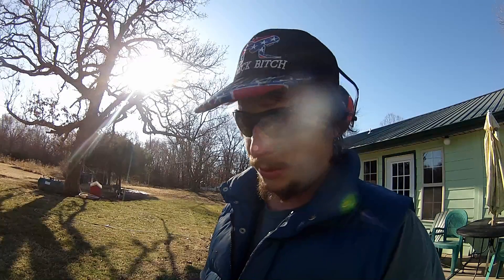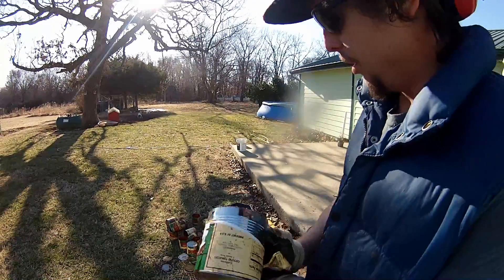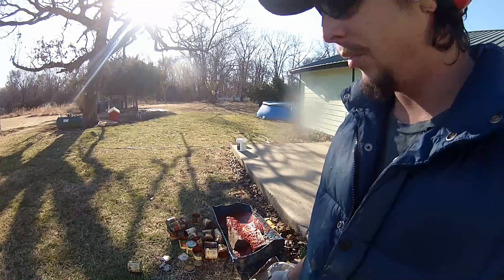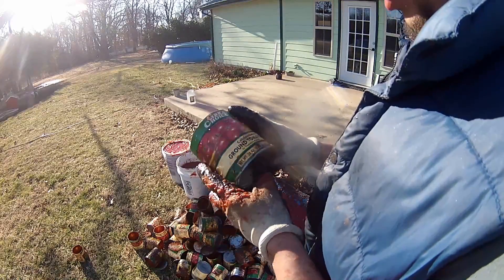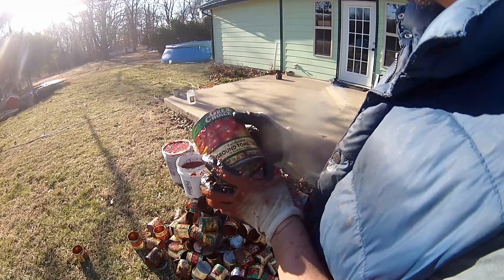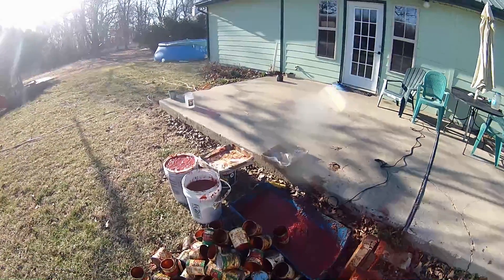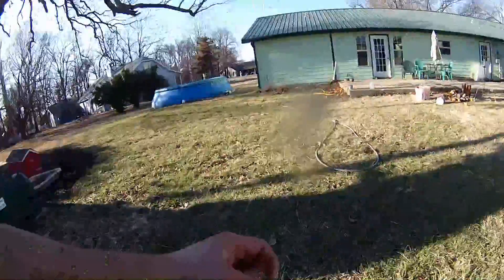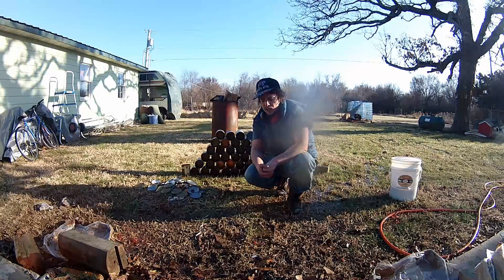Processing Tin Cans For Use As Building Material - 1/2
Tutorial and technique for quickly and simply processing canned goods into a raw building material, while retaining the food for use as farm animal feed.

After reading up on people incorporating tin cans into their earthships and outdoor buildings, I've decided to start processing all the canned food obtained from dumpster diving for this purpose.  Here, I outline the methods I'm using to process ~ 350 cans in a few hours time.